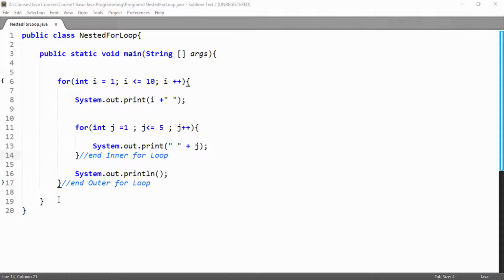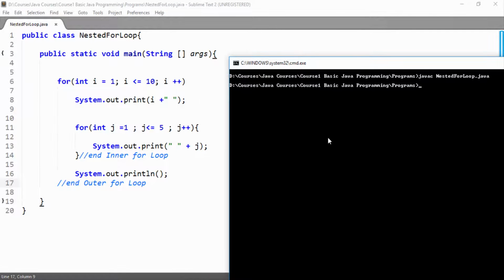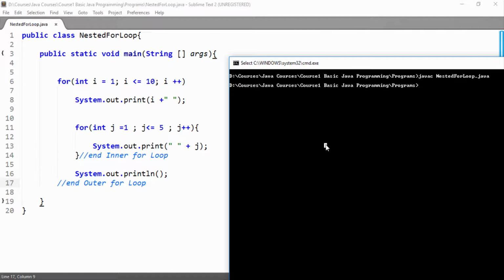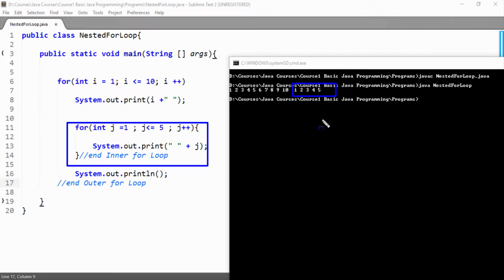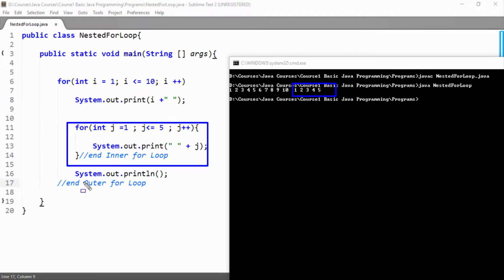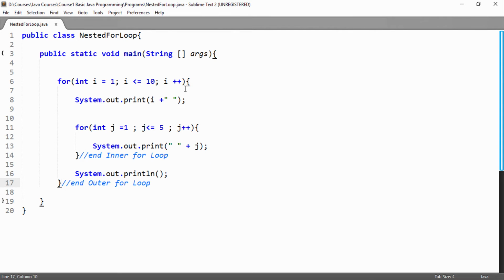Java Beginners Tutorials #18 "for Loop" Common Programming Errors 1/7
Common Programming Error while writing for loop.
What will happen if you forgot to put curly braces in for for multi statement execution?